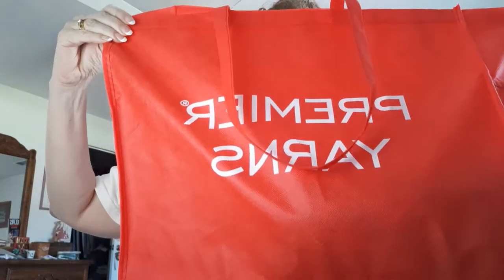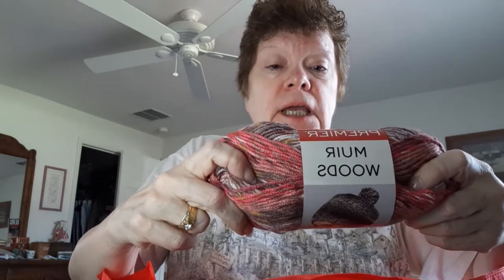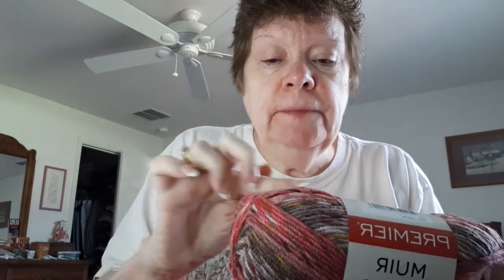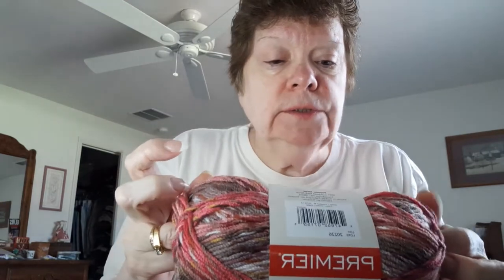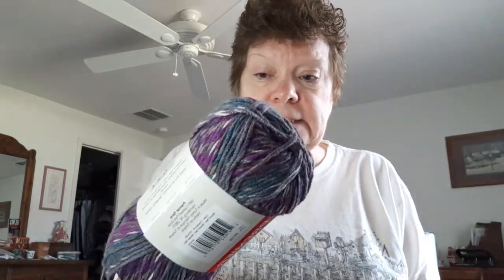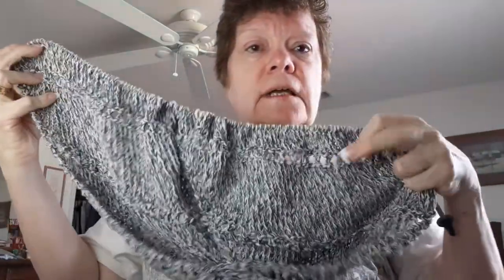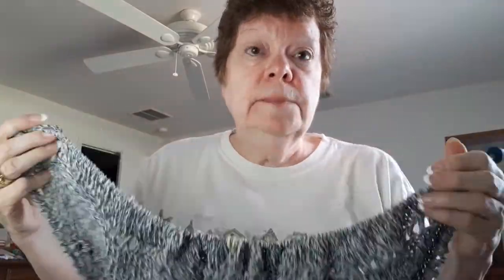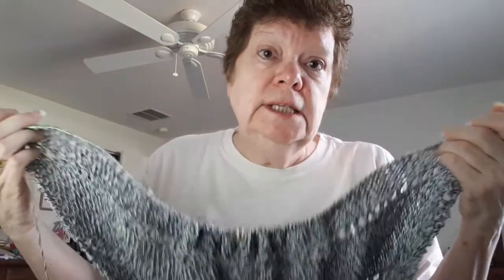Premier Yarns haul and successful Return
Premier Muir Woods
beverlyscrafts